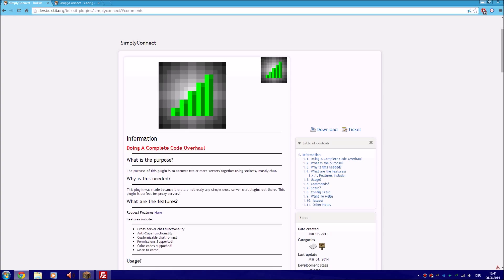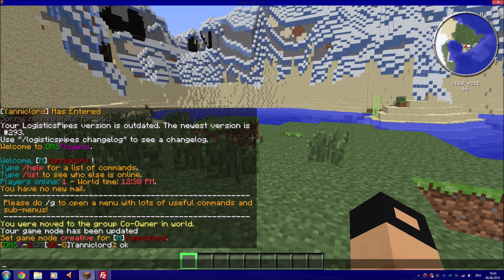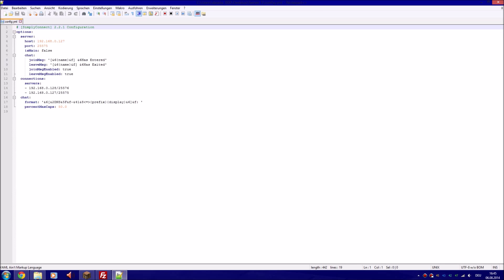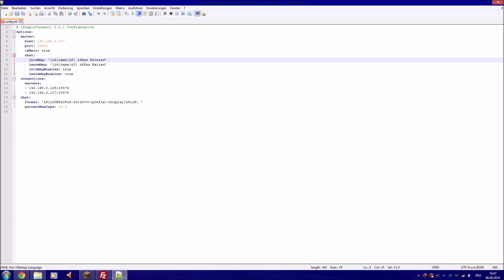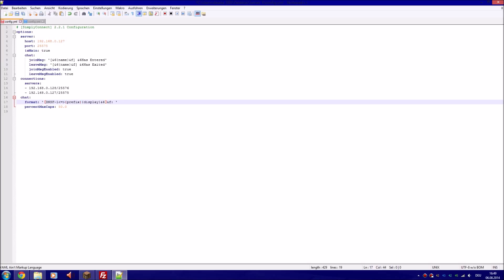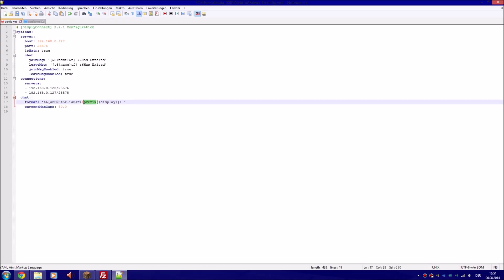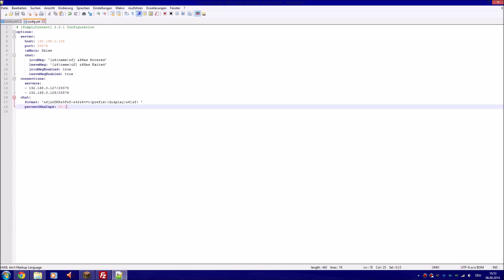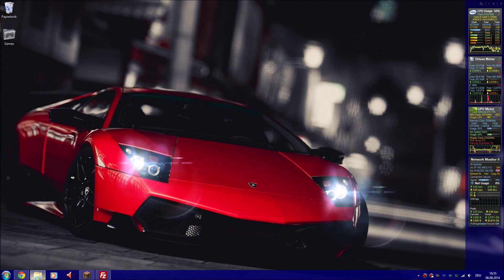[Bukkit] SimplyConnect Connection Setup Guide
Need help? Read me or ask in the description please!

1: Cant connect both servers? Make sure both ports are open!
2: Cant see any chat at all? Make sure you entered the IP the plugin is hosted on to!
3: Not the correct chat format? Use EssentialsChat or try to take a look at the Variables list from the plugin!

Permissions for music and intro on my channel main page!